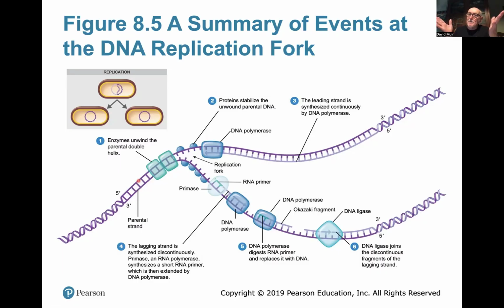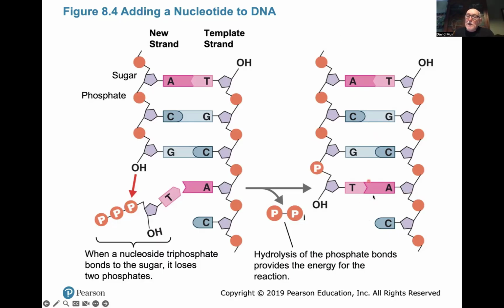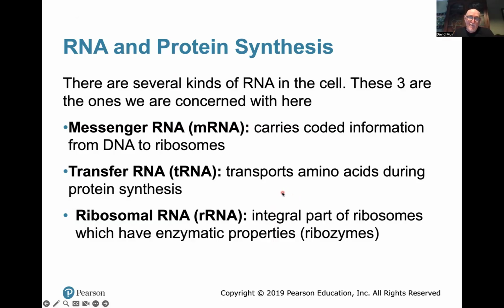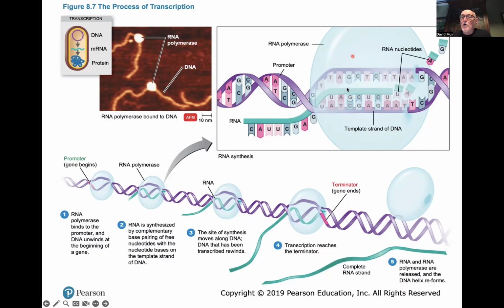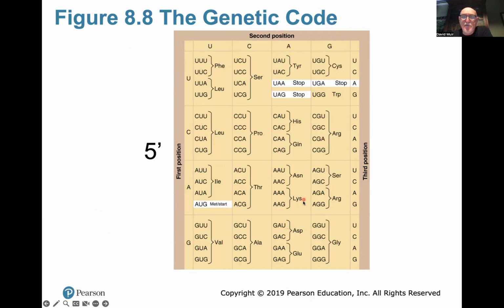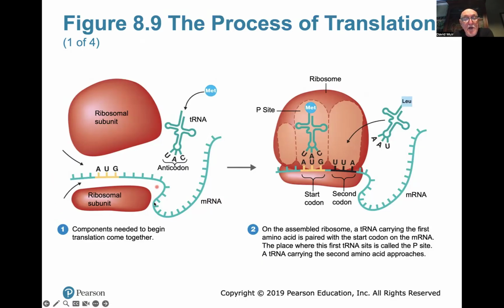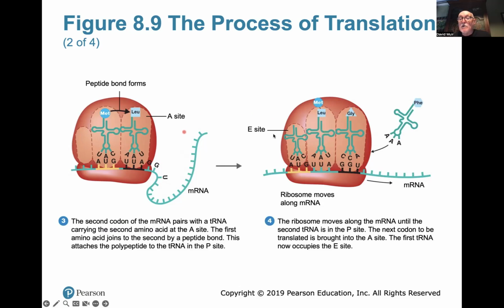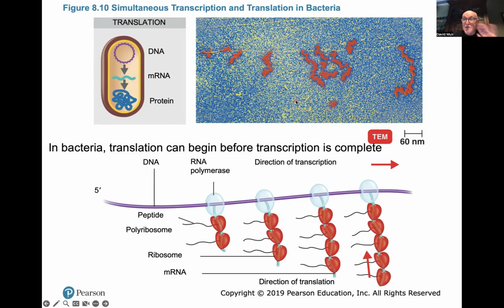Bio3300 Transcrip Transl